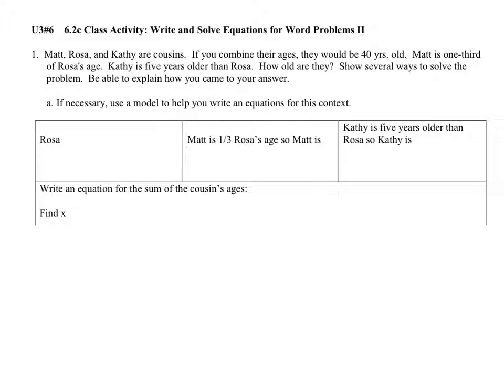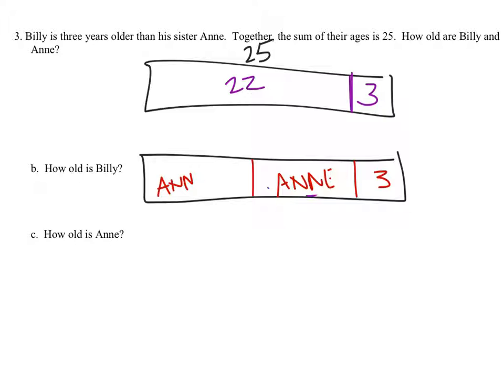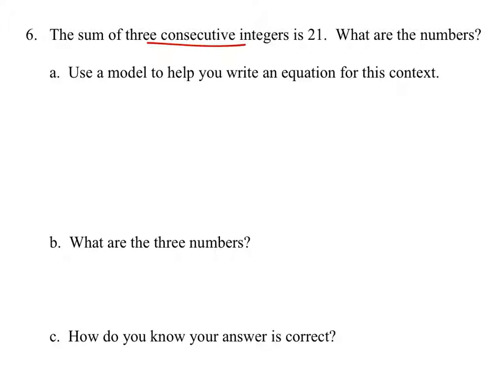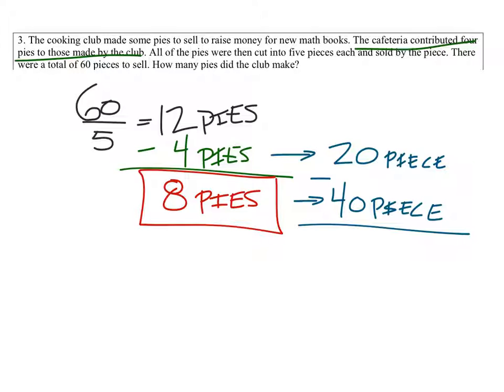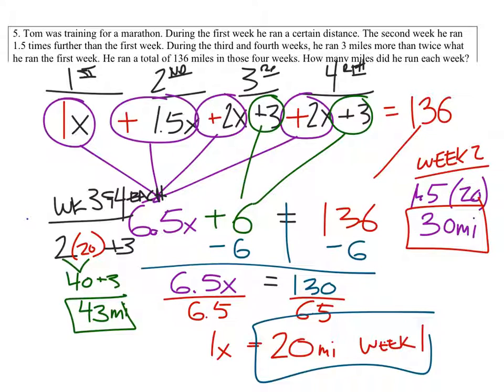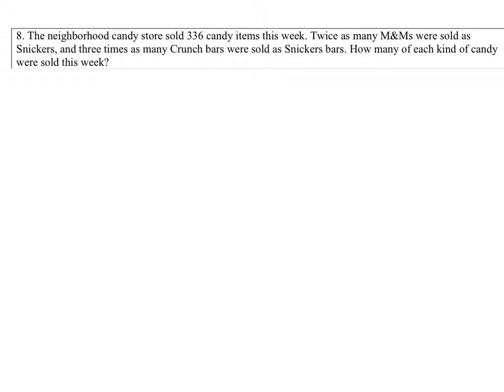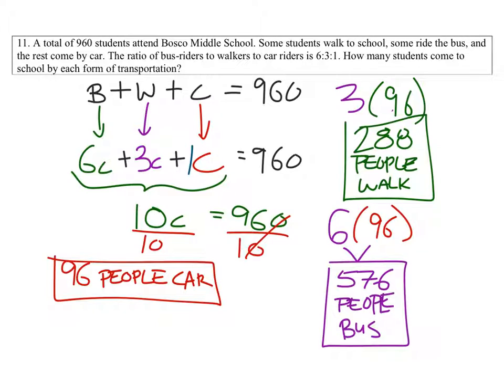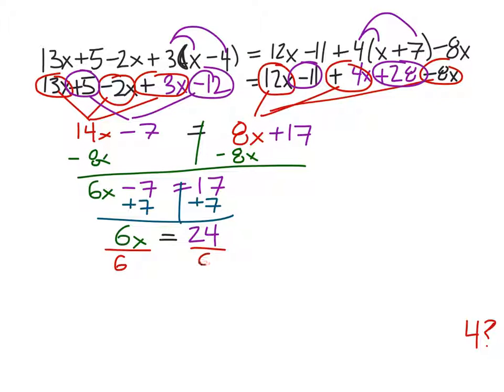Write and Solve Equations for Word Problems II: 7th Grade Unit 3 Lesson 6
This is a second lesson on how to write and solve equations for word problems.